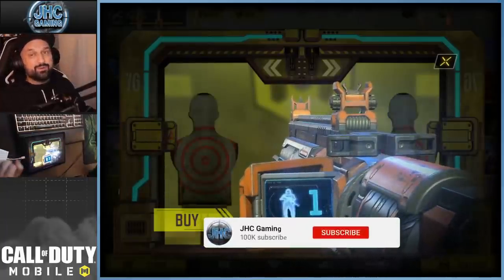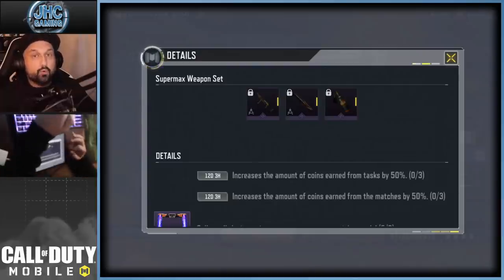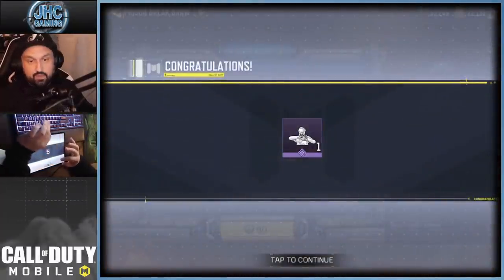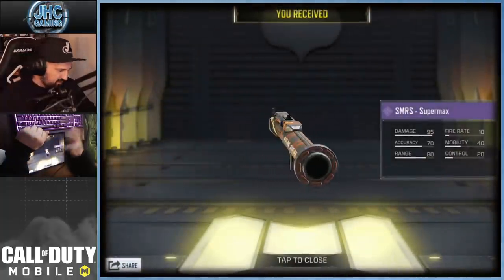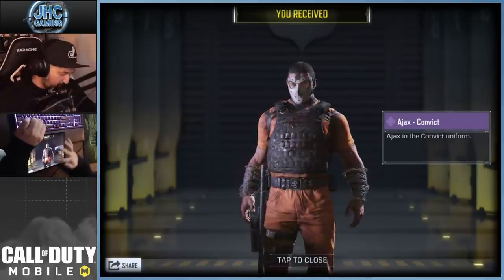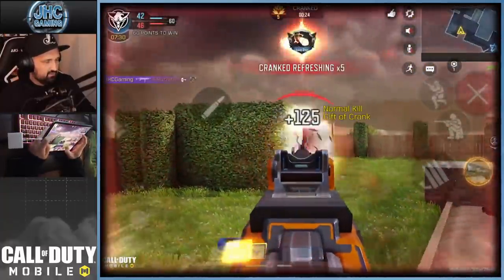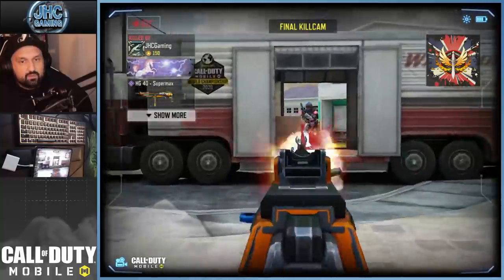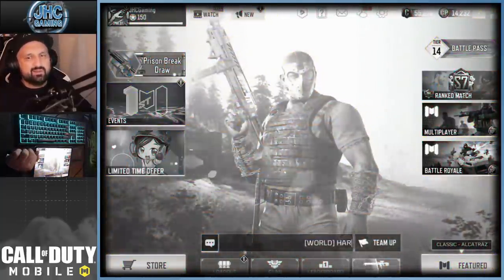FREE SPIN! New PRISON BREAK Draw: AJAX - Convict Skin in CoD Mobile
Hey guys! New season 11 is here, first lucky draw of the season is here! Let's go for it (call of duty mobile)